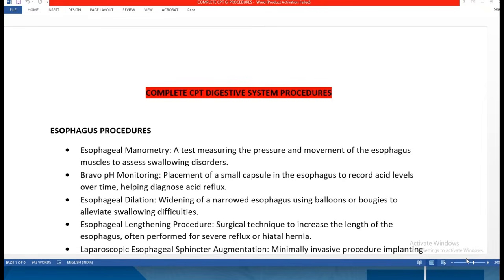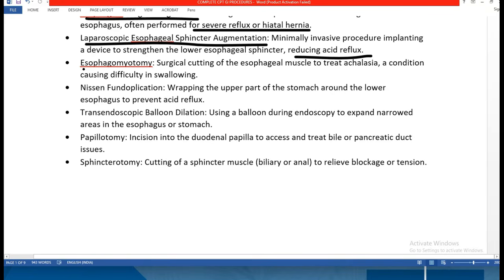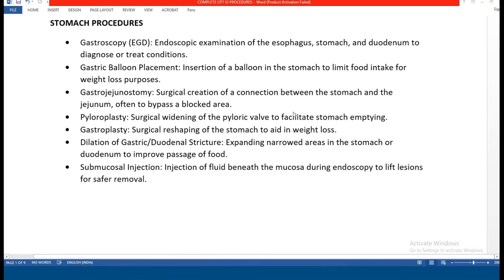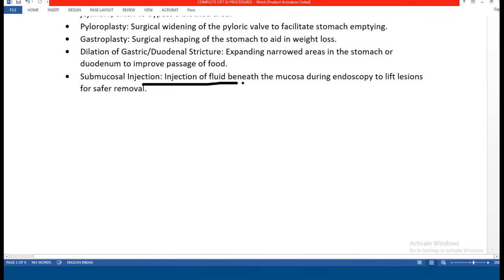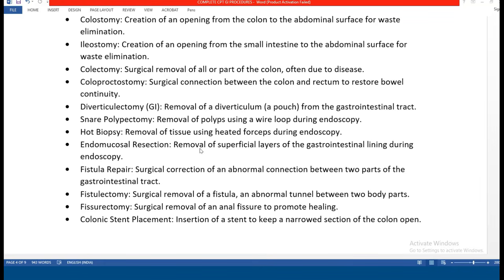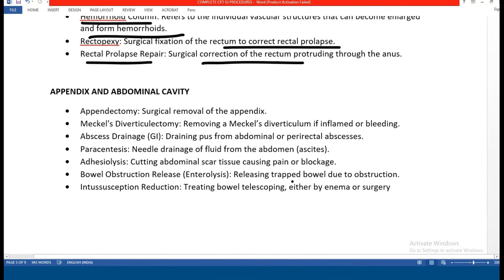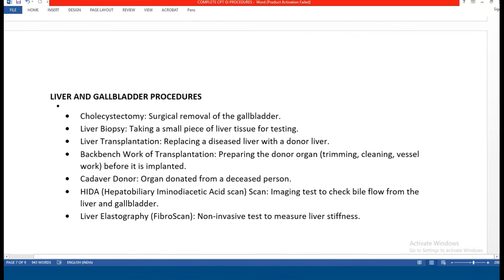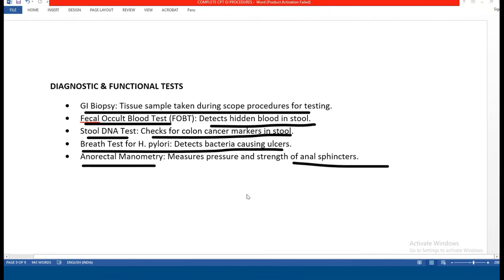150 plus GI Surgery Coding Secrets EXPOSED by Top Medical Coder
GI Surgery Coding Secrets EXPOSED by Top Medical Coder, AAPC, CPC, medical coding, medical coding interview questions and answers, same day surgery coding, inpatient coding.

Hello coder,

Happy Coding.